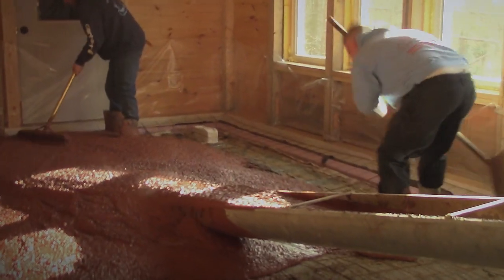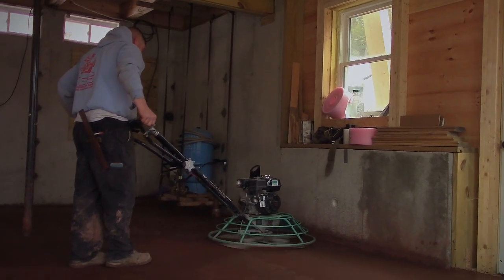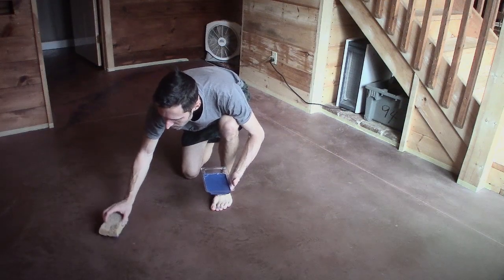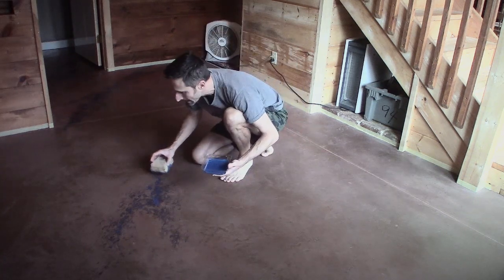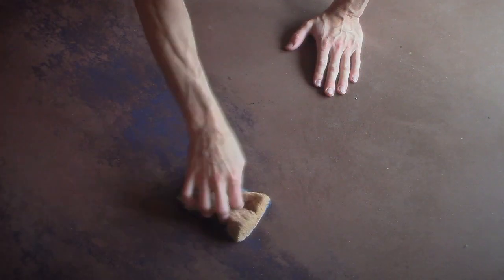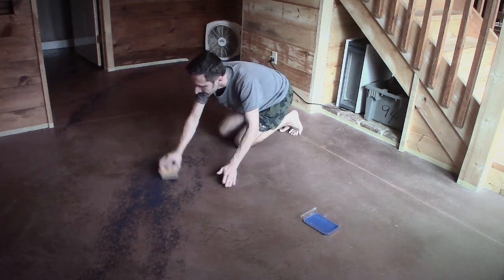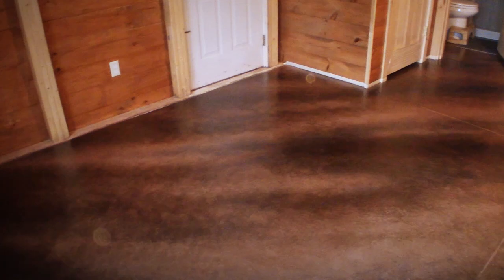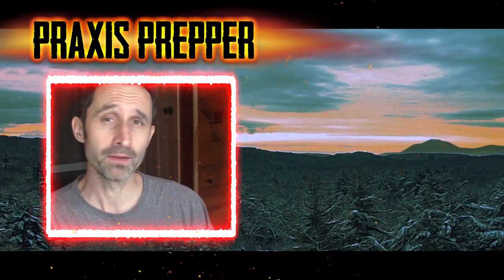How to Color a Concrete Floor with Wood Stains etc.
In this video, I describe how we changed our floor from a boring gray concrete floor to a beautiful colorful sealed floor.

ITEMS MENTIONED IN THIS VIDEO:
Eco-Poly Polyurethane Sealer & Floor Finish